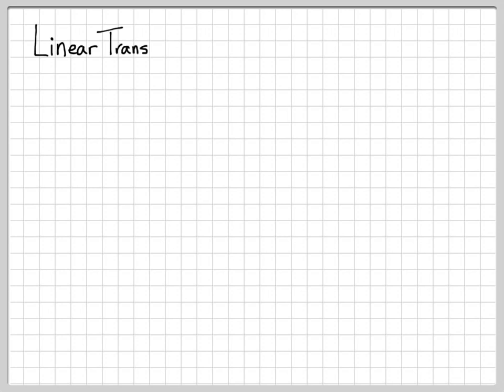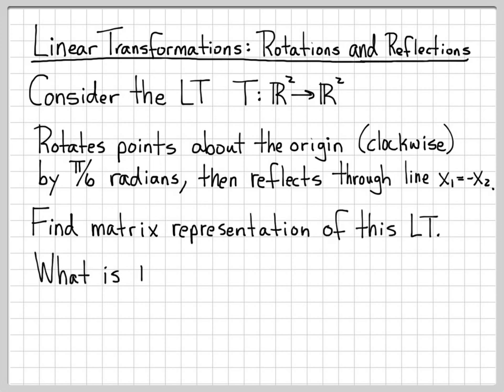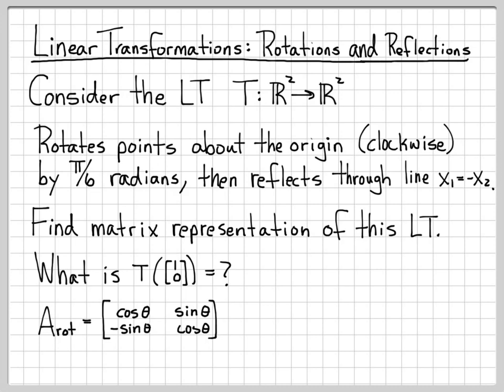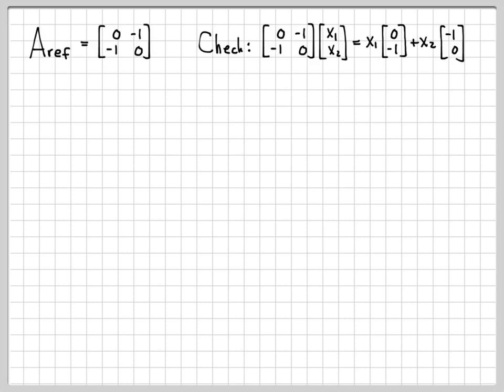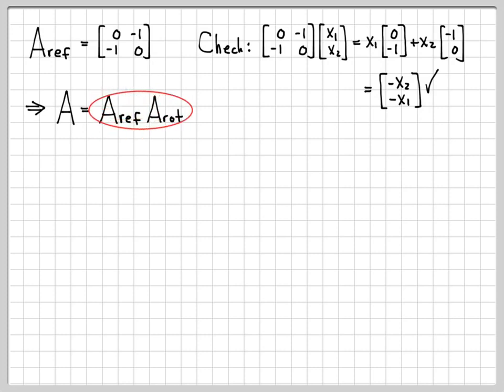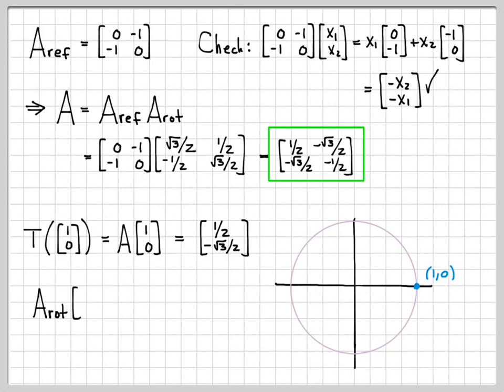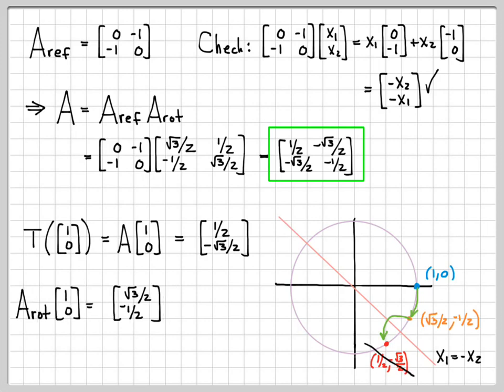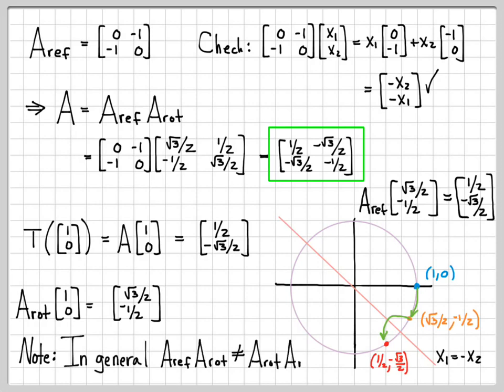Linear Algebra Example Problems - Linear Transformations: Rotation and Reflection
A linear transformation T: R2 to R2 is examined in this video.  For this type of transformation, both the input vectors and output vectors are length 2 and can be easily plotted/visualized in a 2-D coordinate plane.

We find the matrix representation of a linear transformation that rotates points clockwise about the origin by pi/6 radians and then reflects the point through the line x1 = -x2.  We also visualize the output of this transformation when the input is the vector x = [1; 0].